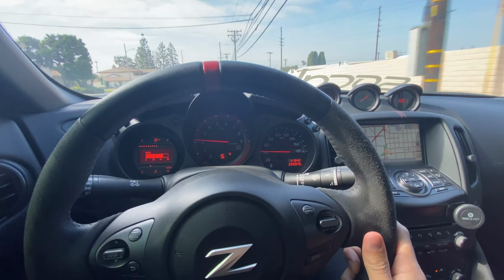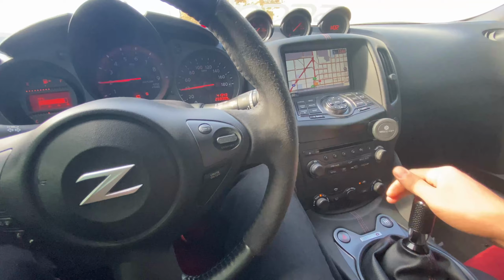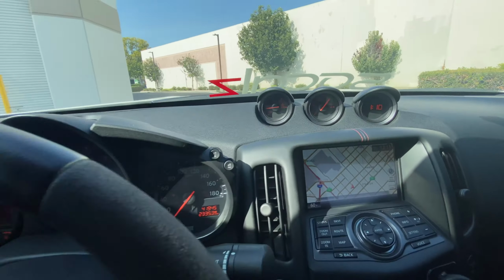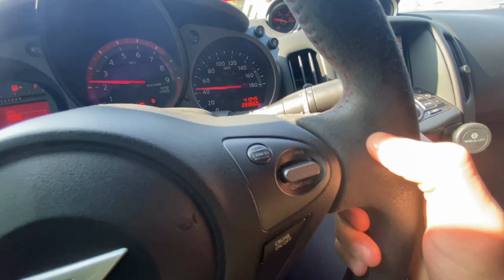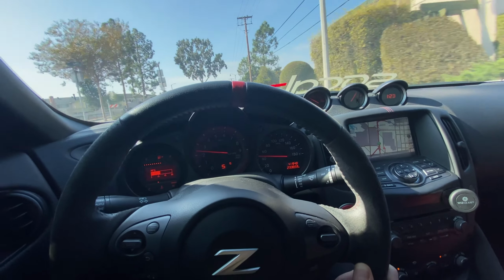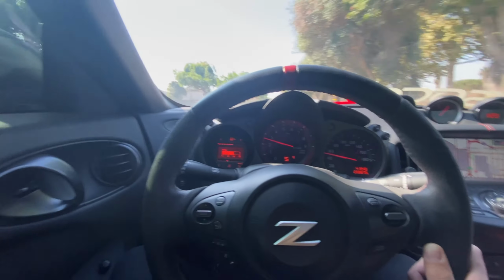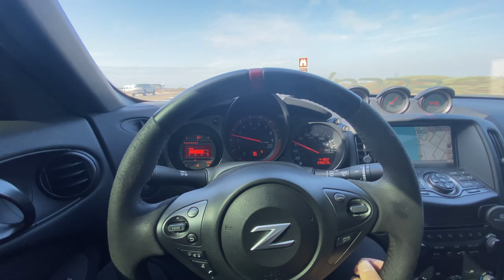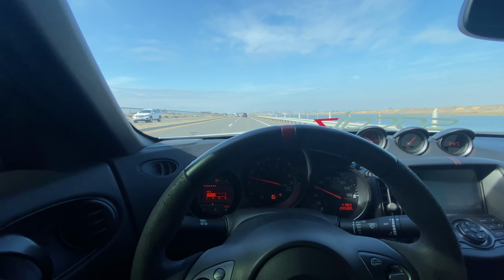5 Things I HATE About My Nissan 370Z Nismo!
What's up guys, in this video I go over 5 different things that I hate about my 370z Nismo. Most of the issues aren't too serious but are still things that I wish were fixed.

Let me know if there are any videos you want me to make!